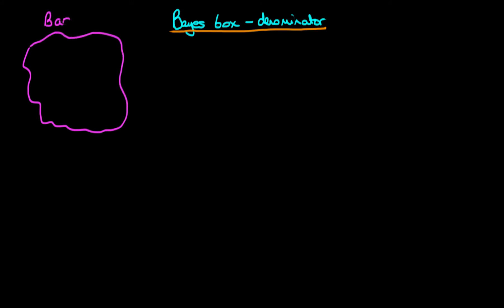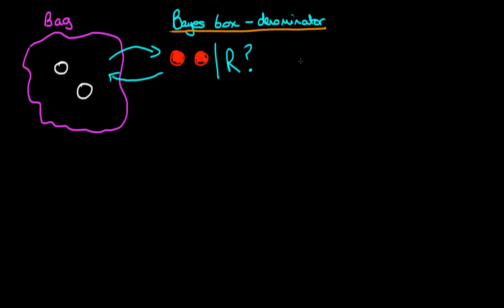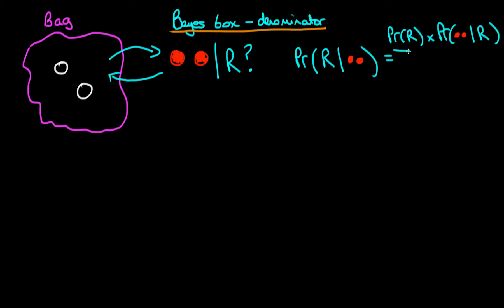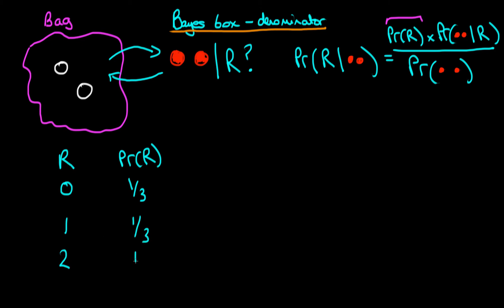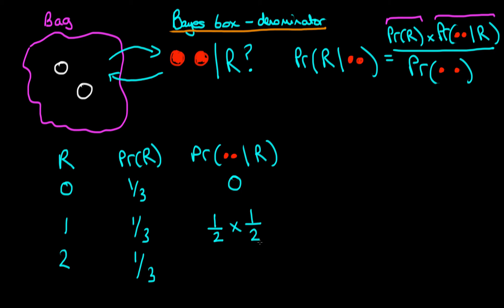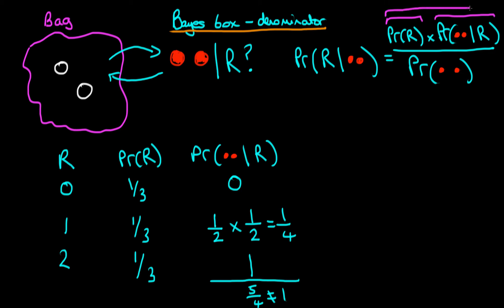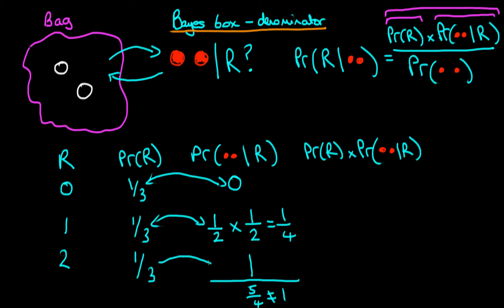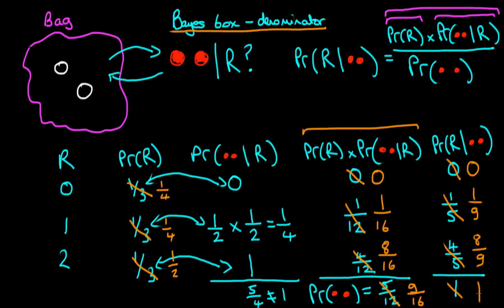Using a Bayes box to calculate the denominator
Explains how to use a method known as a ‘Bayes box’ to calculate the denominator and, hence, the posterior for discrete (or discretized continuous) parameter models.